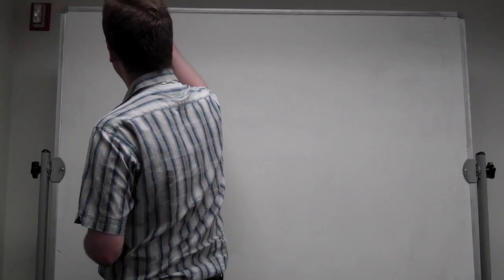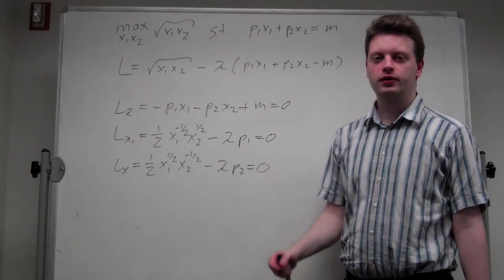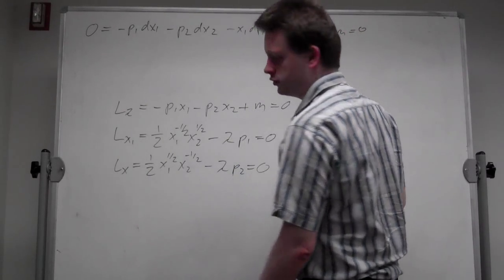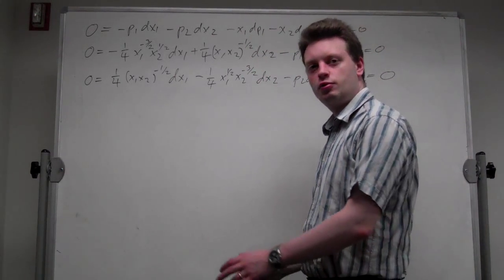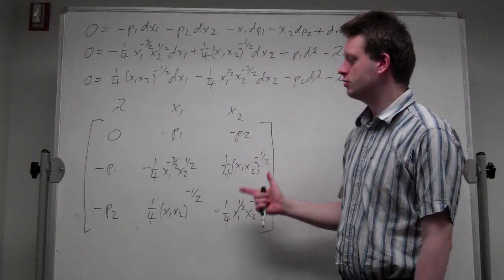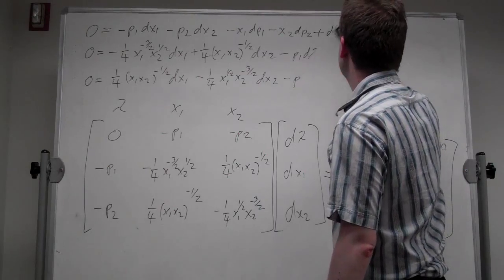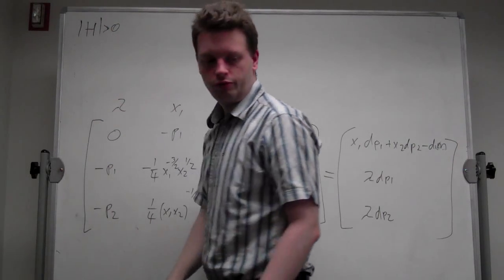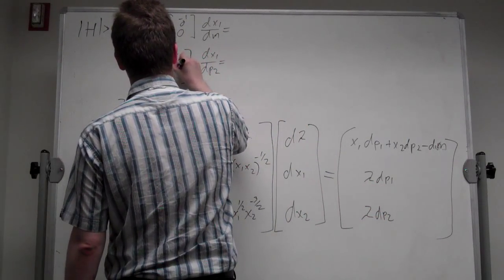Comparative Statics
This video shows how to obtain a comparative static result using the implicit function theorem.